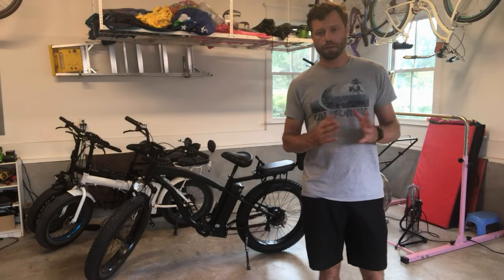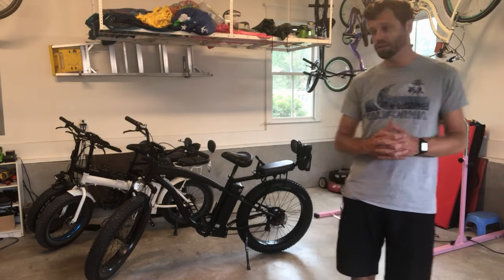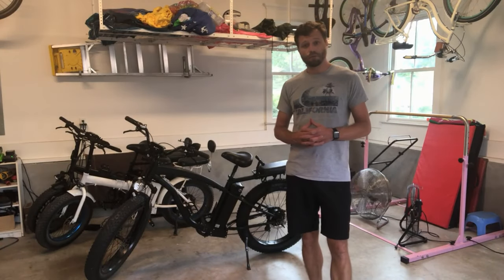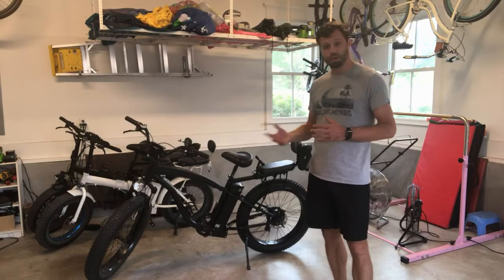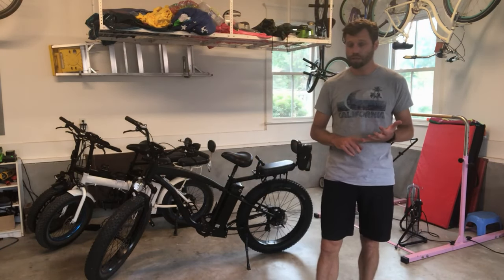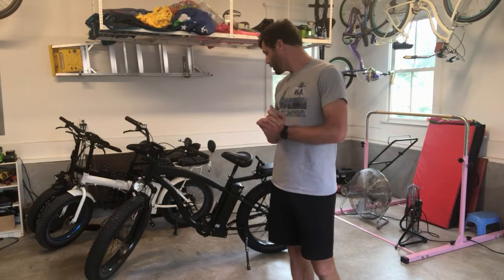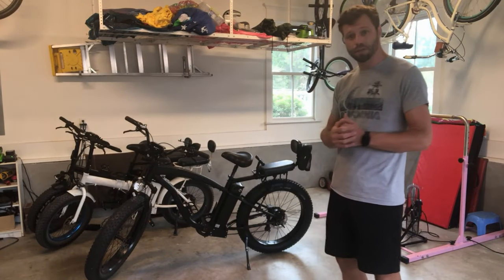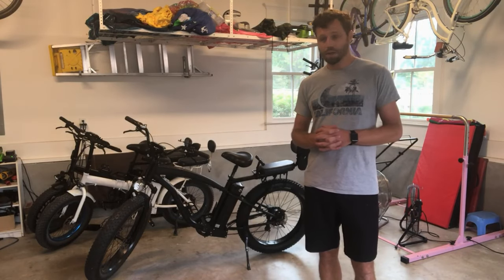The Hammer 1000W Cruiser - Fat Tire Electric Bike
Below are the links to purchase the bike and the accessories mentioned in this video:

1000W 48v/13ah ECOTRIC Fat Tire Electric Bike
Mountain Bike Steel Handlebars, 5&amp;quot; Rise
110lb Heavy Duty Bike Rack
Kid Child Carrier Bike Seat
ALLEN SPORTS Deluxe Bike Trailer
Cellphone Holder on Handlebar 360 Degree Rotation
1,000 Lumen USB Rechargeable Waterproof Bike Light
ROCK BROS Bike Saddle Bag with Water Bottle Pouch

The Hammer series features the 1000Watt Rear Hub Motor with a 48v Lithium Cell battery to provide riding distances of 20-40 miles per charge. The design is inspired from the 70’s with a vintage frame designed to make it look old school. The bike features a soft saddle with a suspension seat post for extra cushioning, and 4” wide tires that allow you to effortlessly float over virtually any terrain including sand, mud, and even snow. Stylish, safe and comfortable, this bike lets you leave your car in the garage and and lets your adventurous side awaken!